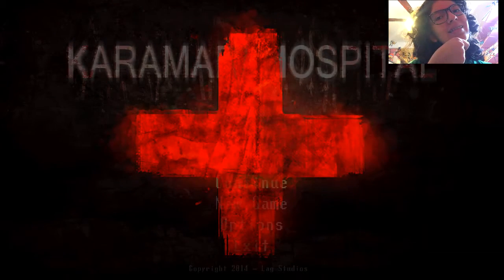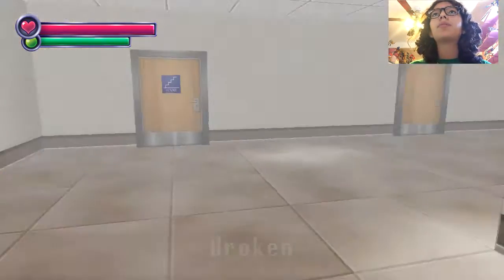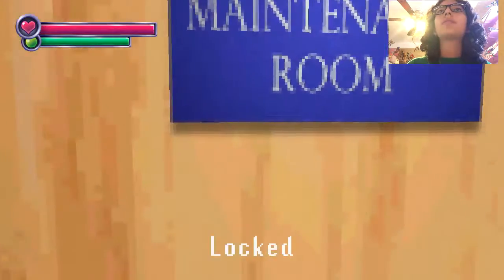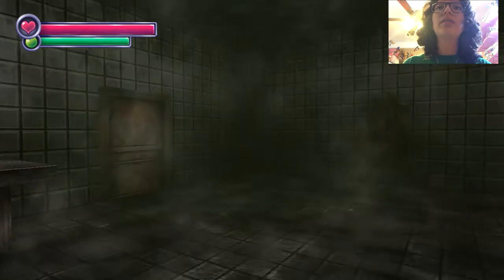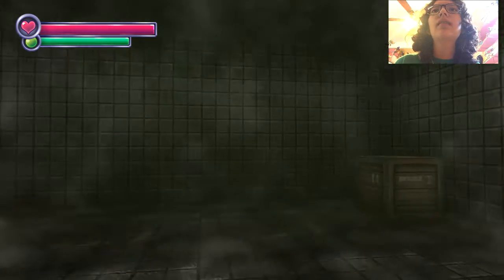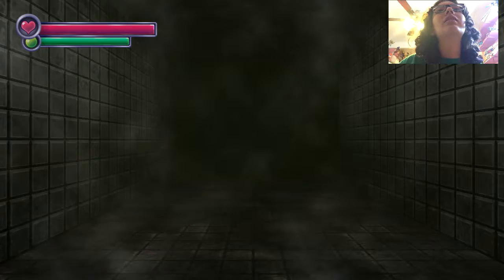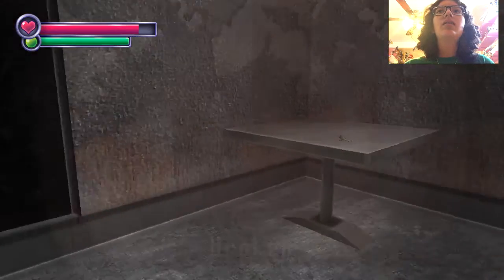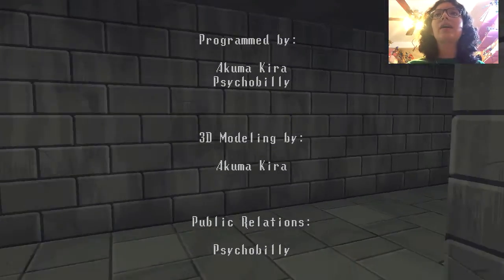Karamari Hospital- INTENSE SPOOKINESS!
THE SPOOKS WERE INTENSE GUYS
I got so spookied